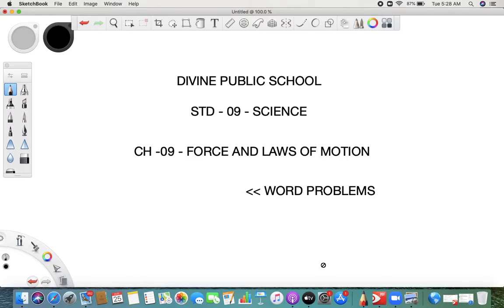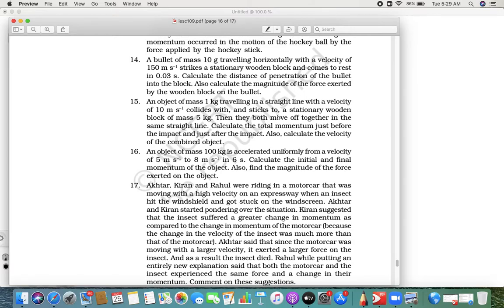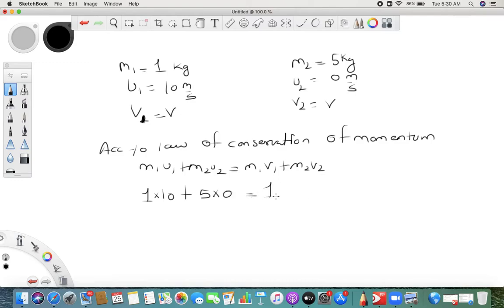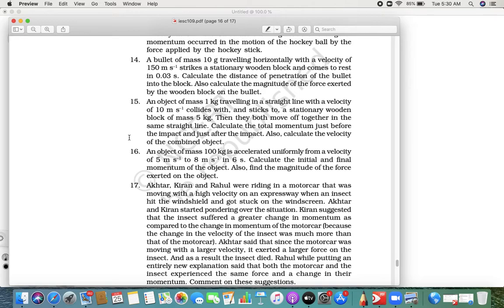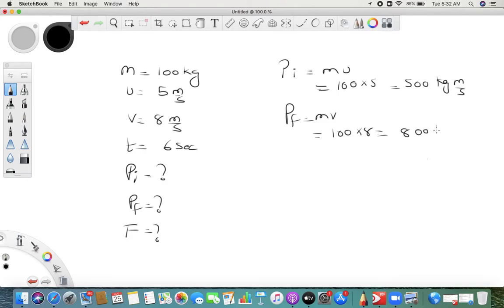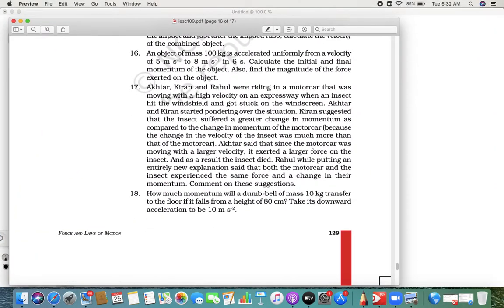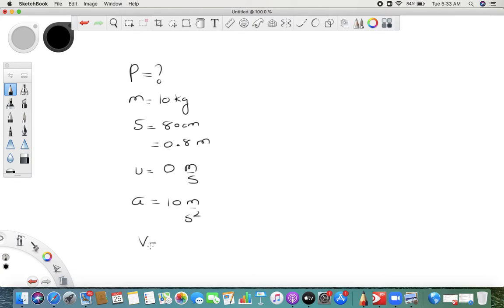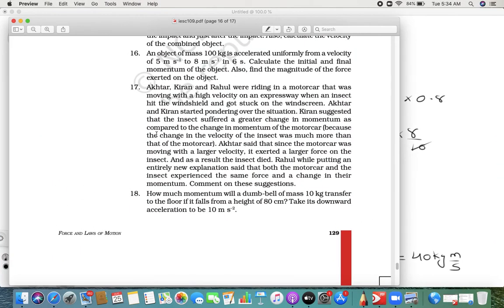SCI STD 09 CH 09 FORCE AND LAWS OF MOTION PART 11